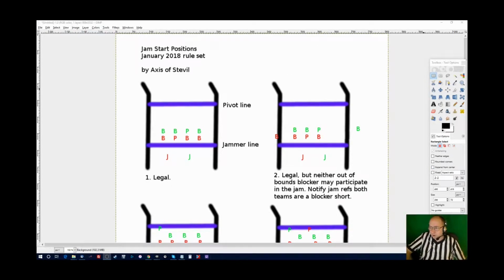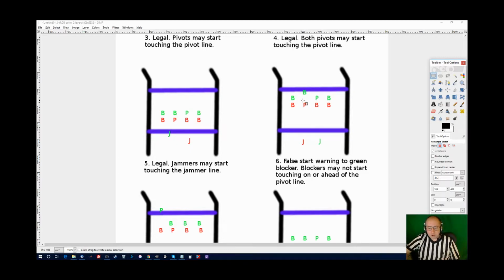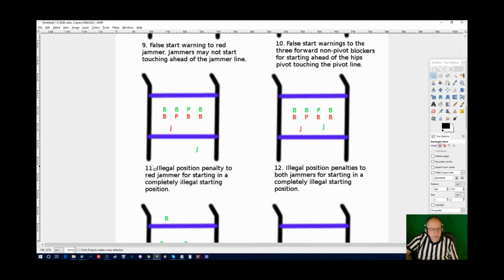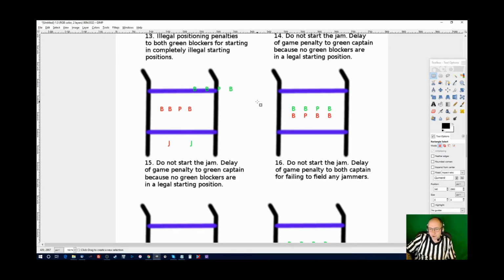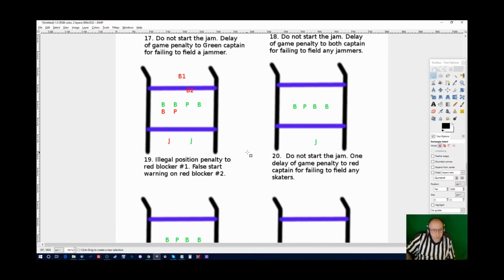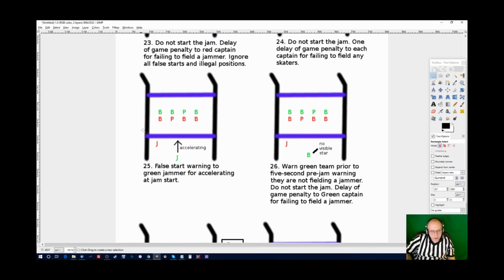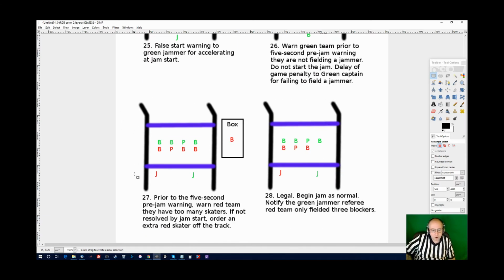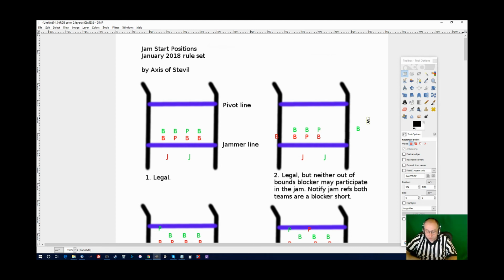The Zen of Reffing Roller Derby - Lesson 22b: Altering Game Flow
This is a video version of lesson 22b of The Zen of Reffing Roller Derby ("Altering game flow").

Thank you to the leagues and skaters who gave me permission to use this footage.  A special thank-you goes out to General Hellativity for allowing me to utilize his amazing library of footage.

This presentation is the work of Stephen ("Axis of Stevil") Lorimor.

If you spot anything incorrect, please explain it in a comment and include the time code.